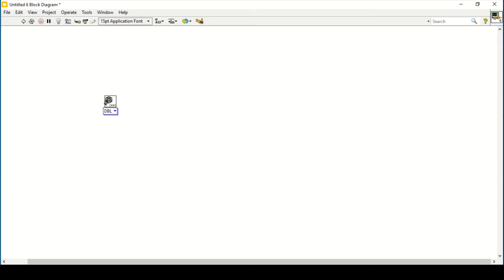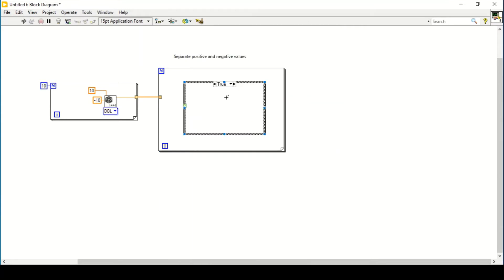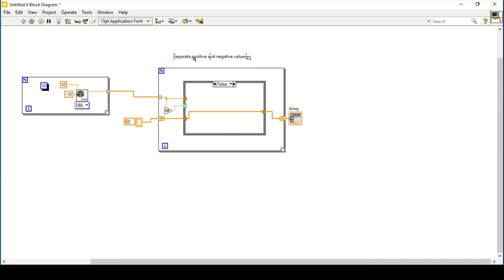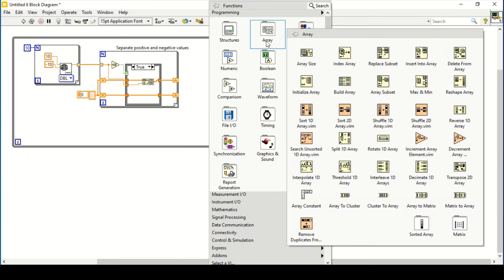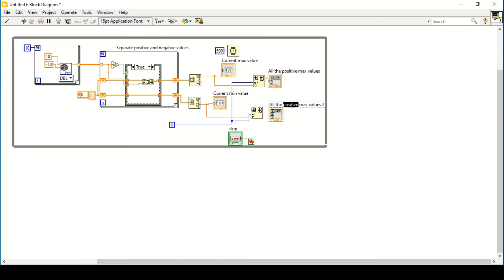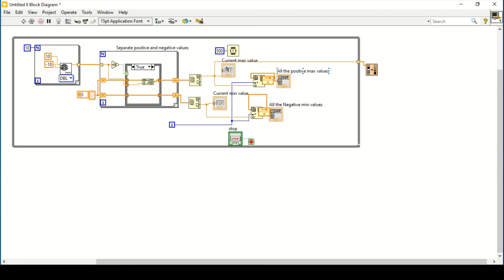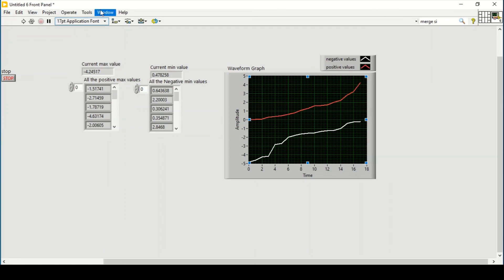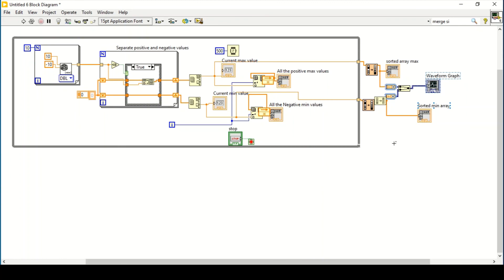LabVIEW Array Exercise | Separate positive and negative values in an array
In this exercise we will learn how 1D array works.
Exercise on using array functions in LabVIEW. Creating a program in which we can use some array functions to separate positive and negative values in an array. And then draw the trends on graph.
Time Stamp:
0:00 Separate Positive and Negative values in an array
7:30 Current maximum and minimum values in arrays
9:23 Insert all the maximum and minimum values in array
12:29 Sort values in arrays
12:35 show all positive and negative values on waveform graph